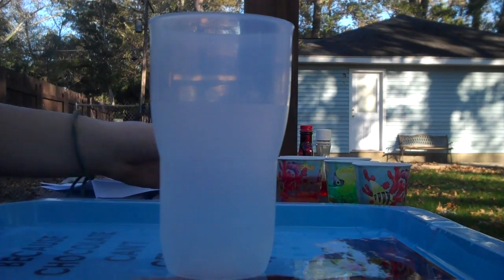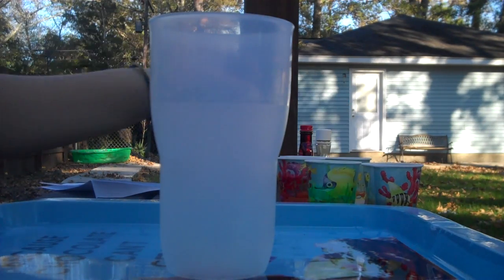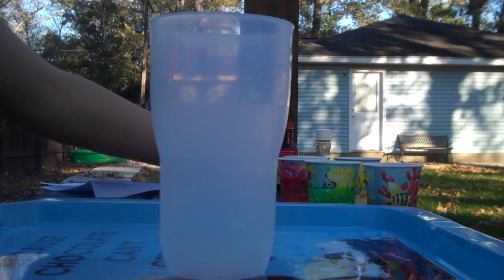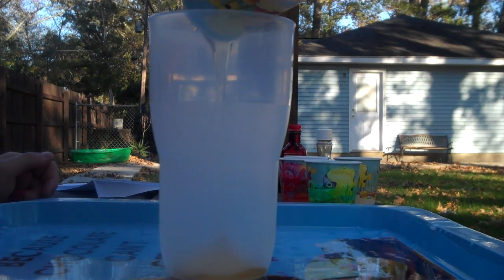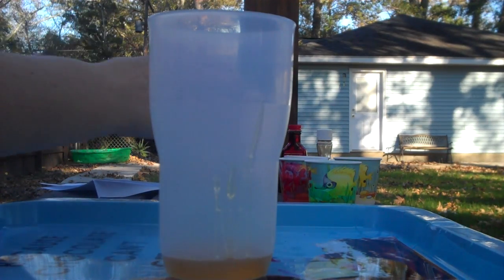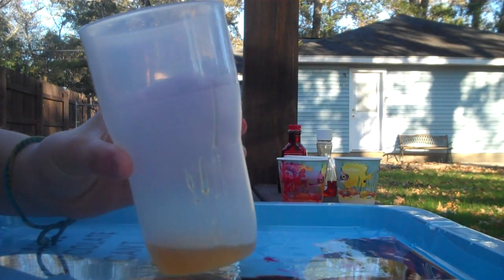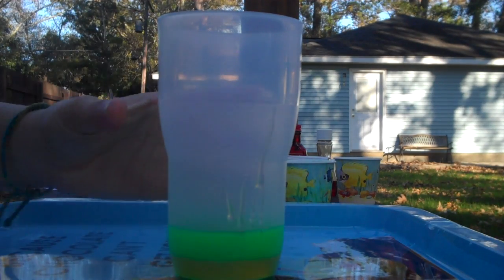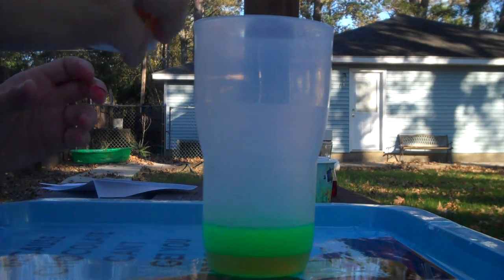Layered Liquids Experiment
You will need the following materials:

• ¼ cup  dark corn syrup or honey
• ¼ cup  dishwashing liquid
• ¼ cup water
• ¼ cup vegetable oil
• ¼ cup  rubbing alcohol
• a tall 12 ounce  glass or clear plastic cup
• two other cups for mixing
• food coloring
 Instructions:

Take the 12 ounce glass. Being careful not get syrup on the side of the glass; pour the syrup into the middle of the glass. Pour enough syrup in to fill the glass 1/6 of the way.

After you have added the syrup or honey, tip the glass slightly and pour an equal amount of the dishwashing liquid slowly down the side of the glass.

Next mix a few drops of food coloring with water in one of the mixing cups. Color the rubbing alcohol a different color in another mixing cup.

Be careful to add the next liquids VERY SLOWLY. They are less viscous (i.e., not as thick) and mix more easily than the previous liquids. We don't want them to mix. Tip the glass slightly, and pouring slowly down the side of the glass, add first the colored water, then the vegetable oil, and finally the colored rubbing alcohol.